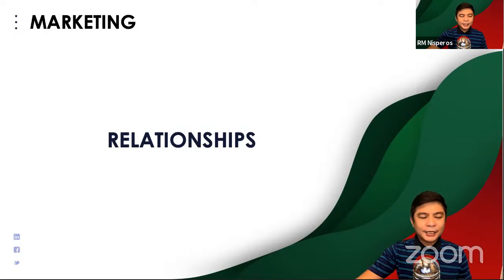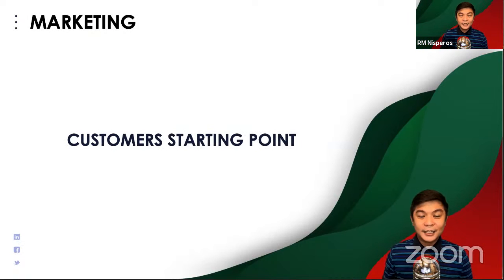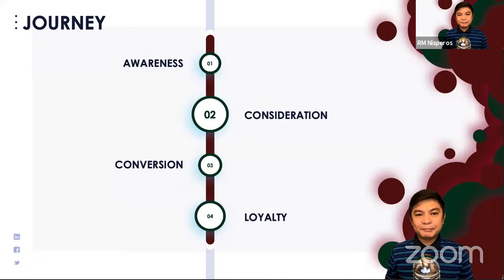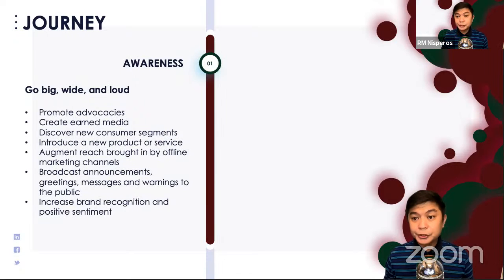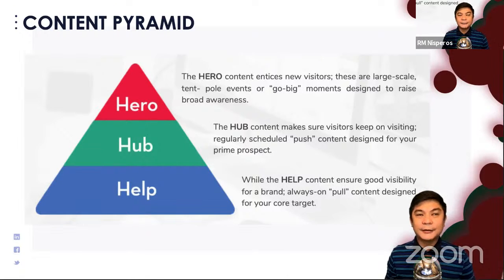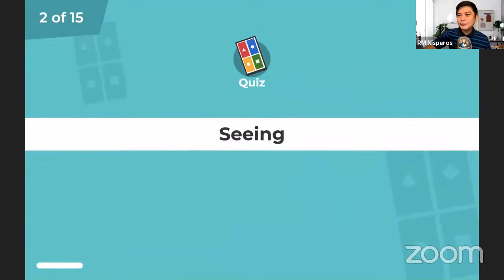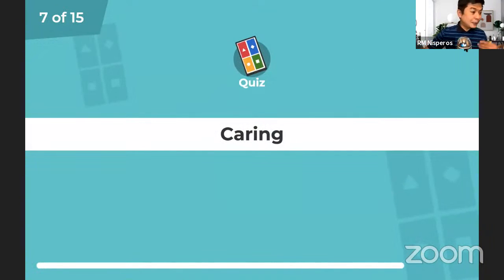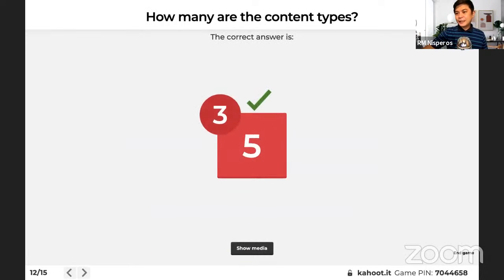Customer Journeys in Digital Marketing | Customer Journey & Segmentation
Customer Journey in Digital Marketing is very important in creating a sound marketing plan. Every marketing plan should be defined based on its customers. Knowing the customer journey in digital marketing results in better marketing campaigns to reach your business objectives.

RM Nisperos is Senior Lecturer for E-Commerce Entrepreneurship at the University of the Philippines Open University. RM Nisperos is also the Business Intelligence and Marketing Head of Air Materiel Wing Savings and Loan Association. RM Nisperos owns several businesses notable which is Peirsson Consulting - a Strategic Management consulting company. He co-owns Tiara Aesthetic Dentistry, a cosmetic dental clinic in Metro Manila. RM Nisperos also owns transport services under Grab Philippines. RM Nisperos intends to open a lot more business.

RM Nisperos co-authored Cyberpreneurship: Philippine Online Business Startup Guide in 2015. He authored the E-Commerce Entrepreneurship reference book registered under the Philippine National Library.

RM Nisperos finished his MBA at the University of the Philippines Diliman. RM Nisperos has a bachelor's degree in Economics from the University of the Philippines Los Banos and BS E-Commerce from the Asian Institute of E-Commerce.